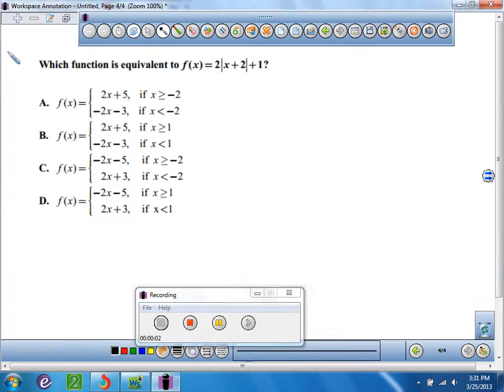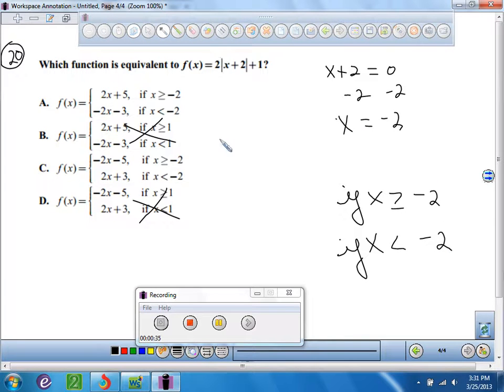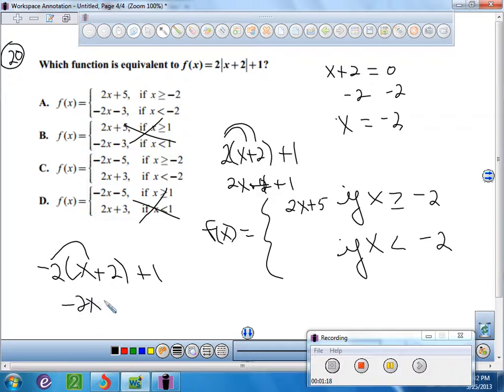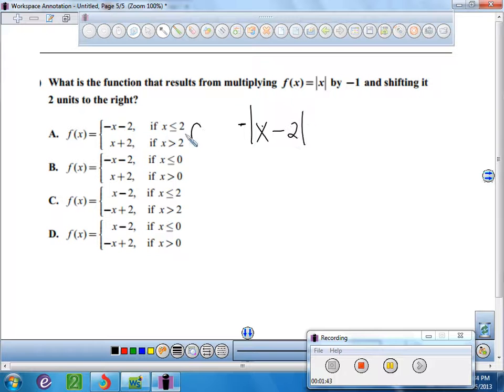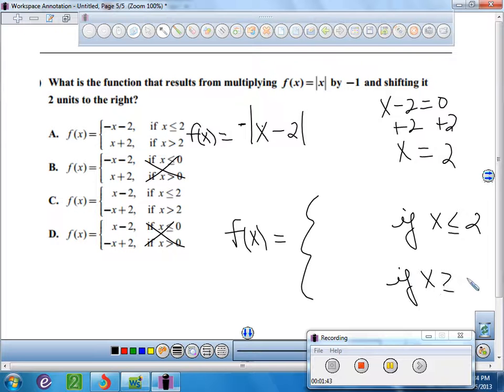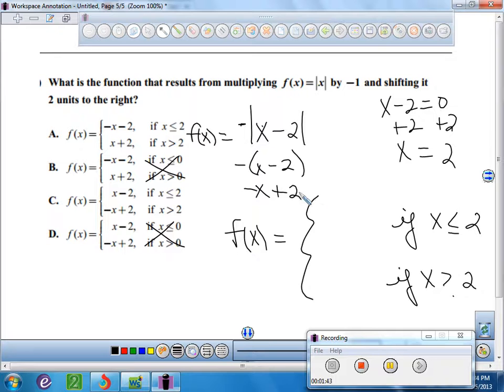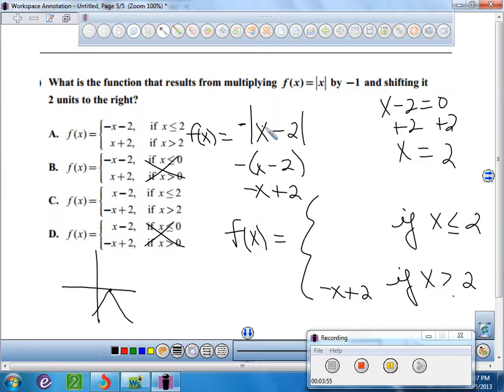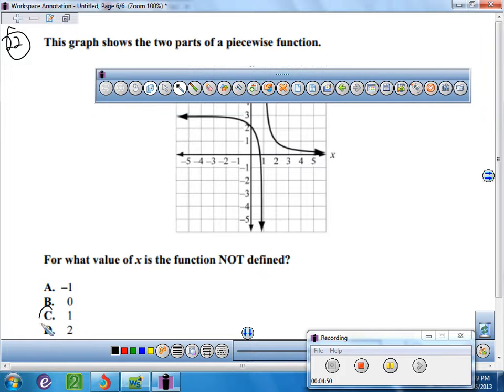unit 5 study guide 20-22